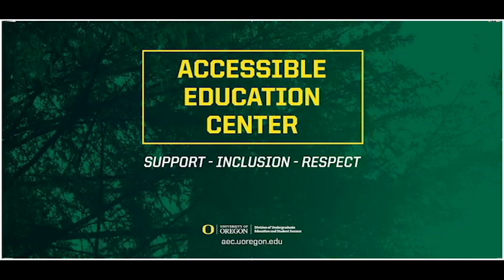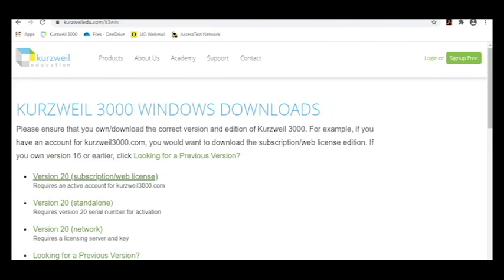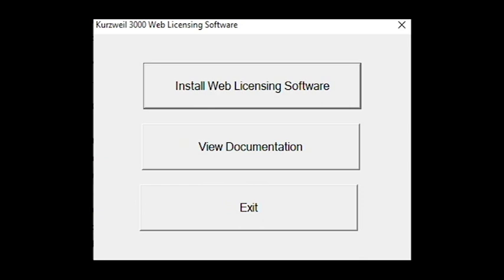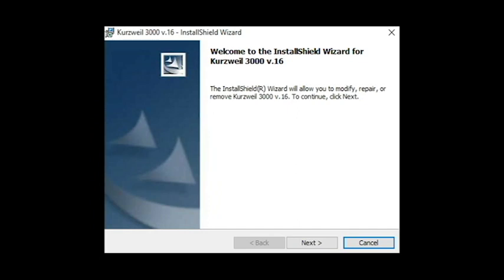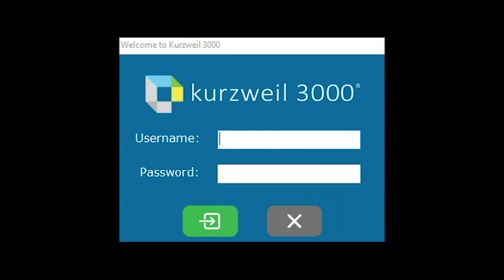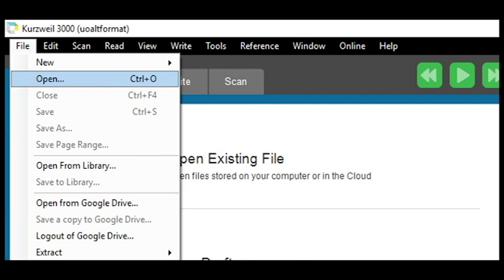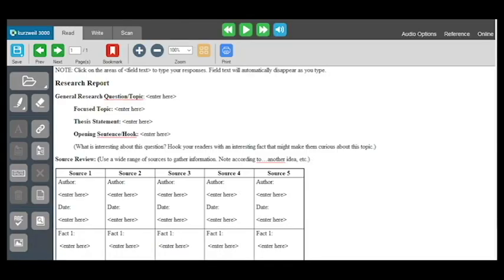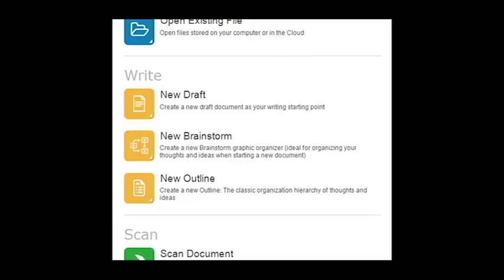Downloading Kurzweil for PC Users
This video will show PC Users how to download and use Kurzweil.